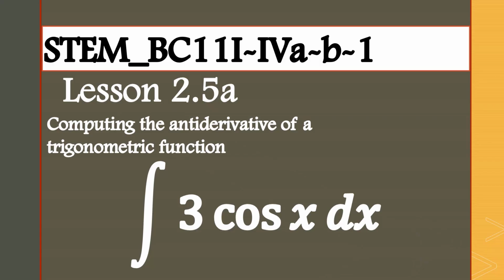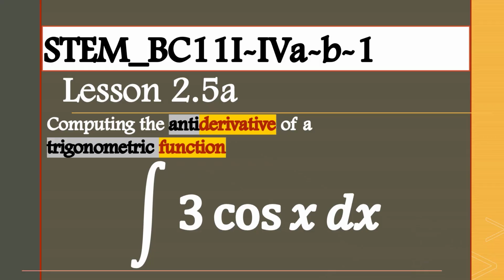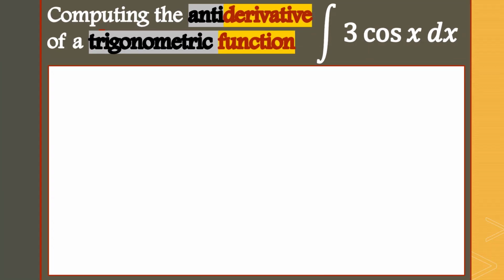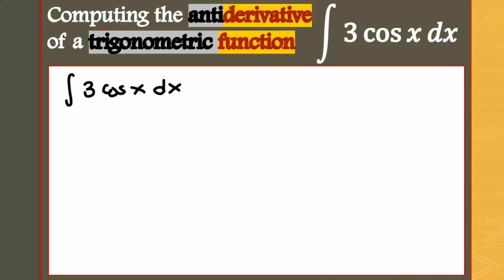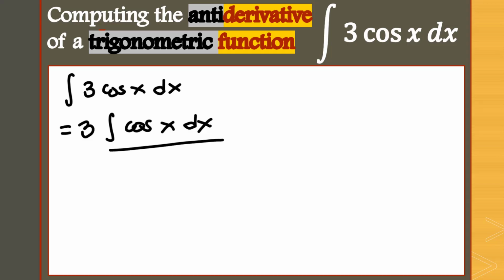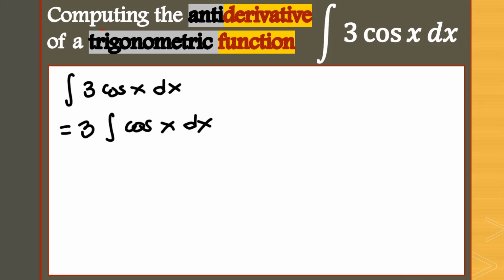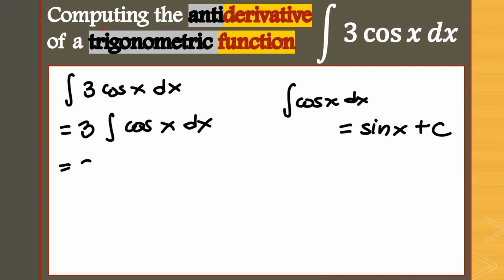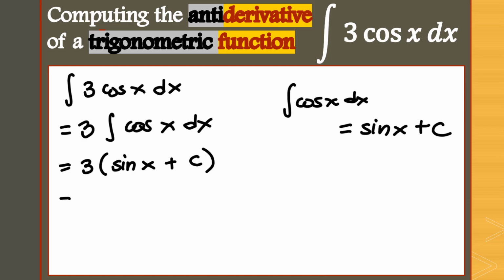THE CALCULUS: Computing the Antiderivative of a Trigonometric Function_1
Sample Exercise on Computing the Antiderivative of a Trigonometric Function

Credits to
1. MS PowerPoint for video production.
2. Camtasia 2019 for video editing.